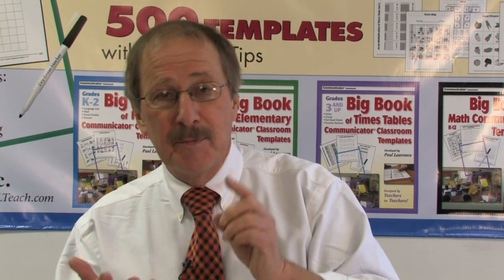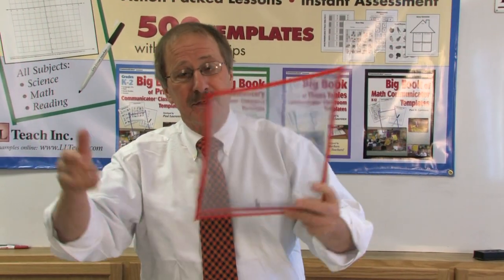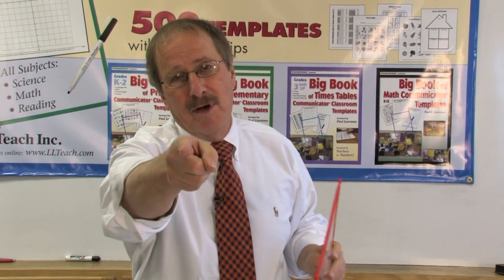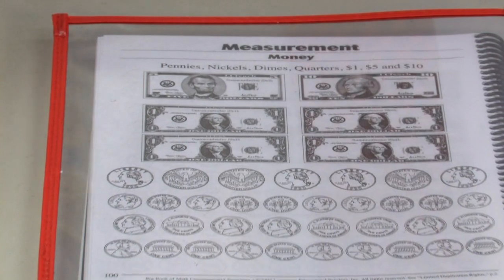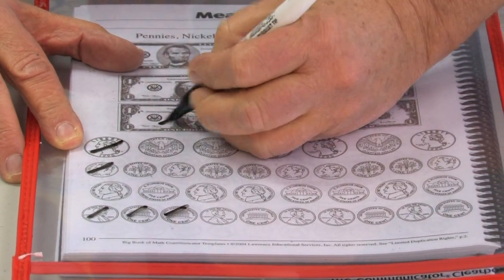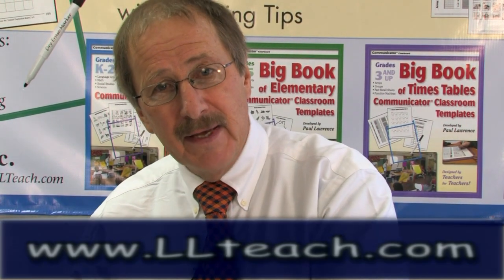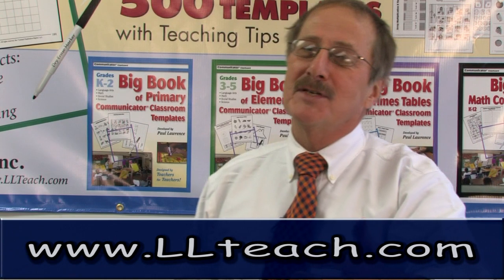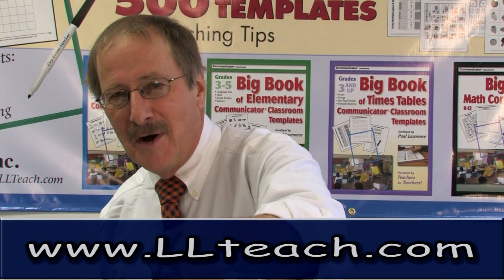Helping Parents Explain Math: How To Make $ Change with Communicators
LLTeach demonstrates the concept of giving change to children.